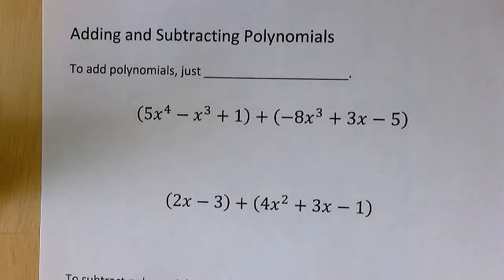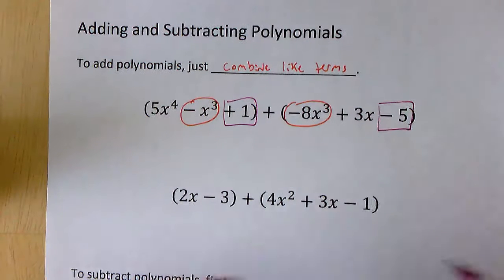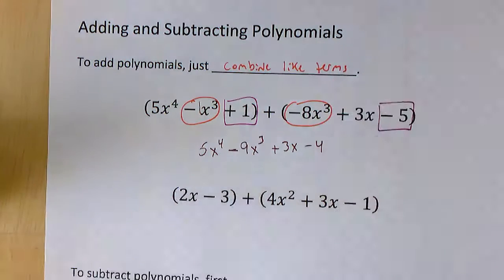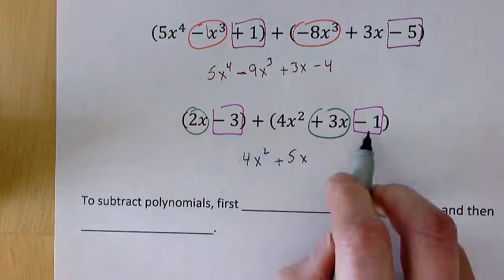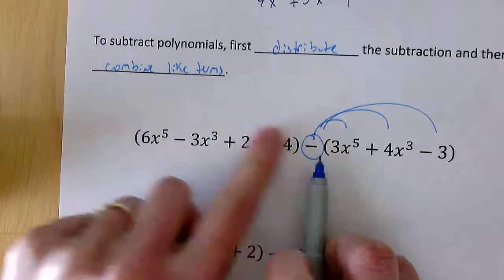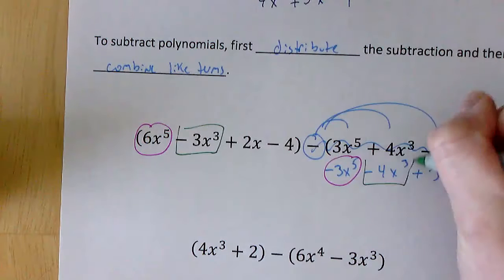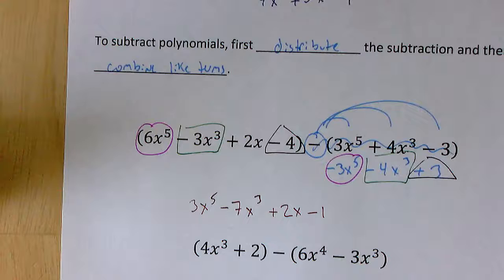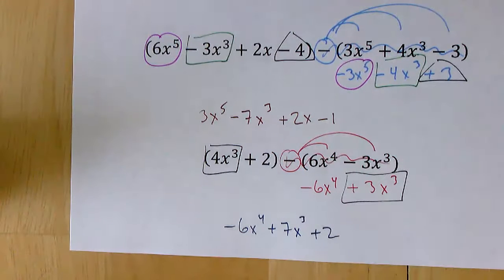Adding and Subtracting Polynomials